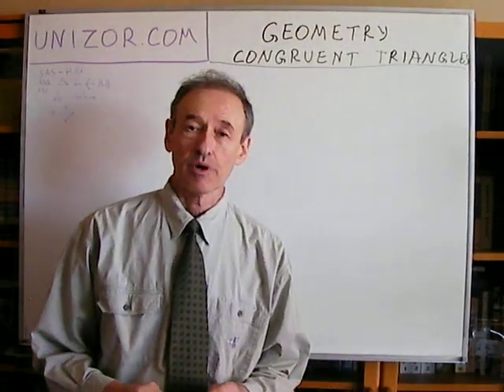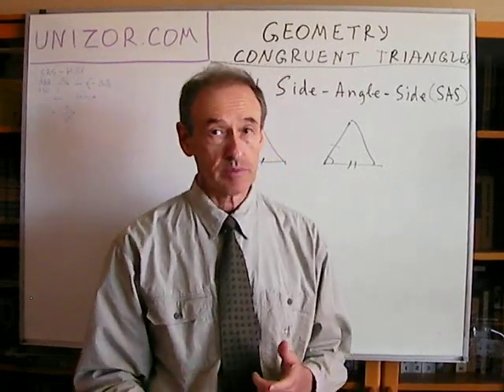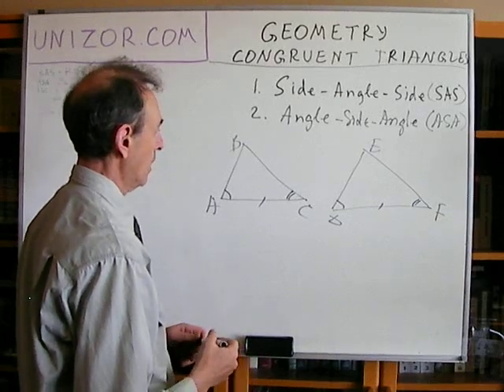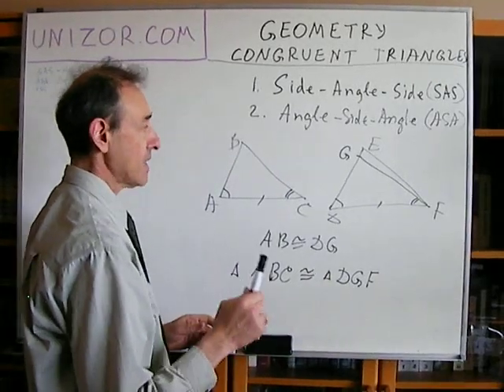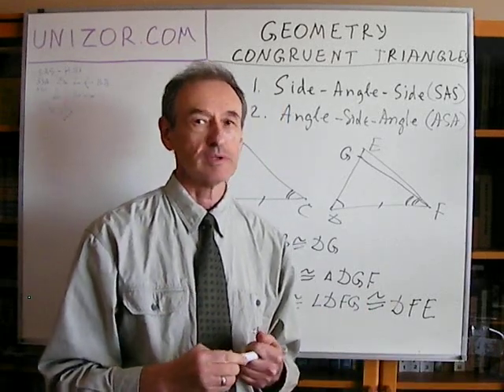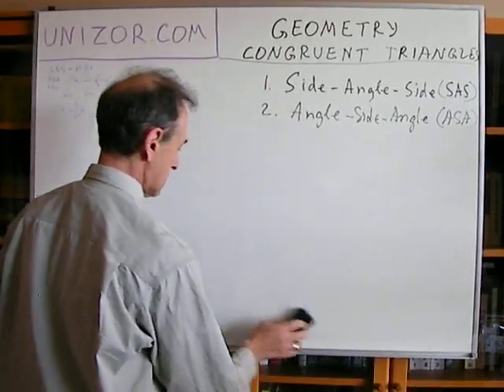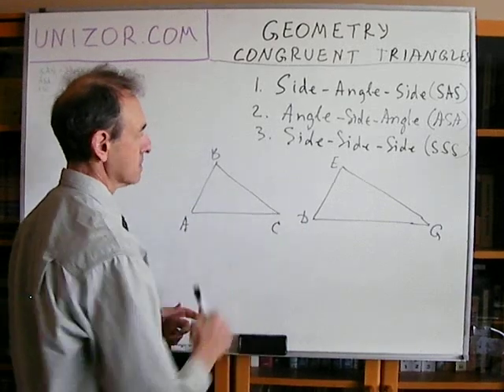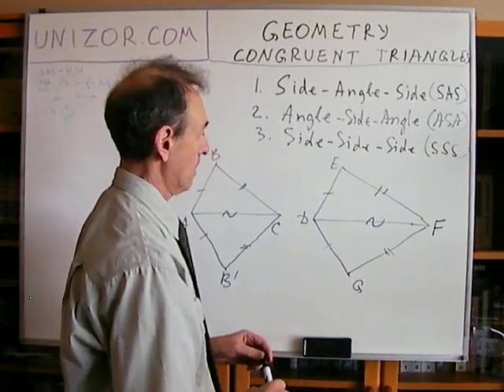Unizor - Geometry2D - Triangles - Congruence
Let's discuss three important statements about congruence of any pair of triangles.
1. Side-angle-side (SAS): if two sides and an angle they form of one triangle are congruent to corresponding sides and an angle they form of another triangle, then these two triangles are congruent to each other. It is important that in both triangles the corresponding congruent angles are those that are formed by congruent sides. This statement was accepted by Hilbert as an axiom III.5 of geometry. There are illustrative explanations of why this is a true statement (e.g. using non-deforming transformation), but, strictly speaking, they cannot be regarded as rigorous. That is why this statement is included in Hilbert's system of axioms.
2. Angle-side-angle (ASA): if two angles and a side common to both of one triangle are congruent to corresponding angles and their common side of another triangle, then these two triangles are congruent to each other. This statement can be proven based on SAS axiom.
3. Side-side-side (SSS): if all three sides of one triangle are congruent to corresponding three sides of another triangle, then these two triangles are congruent to each other. This statement can also be proven based on SAS axiom.